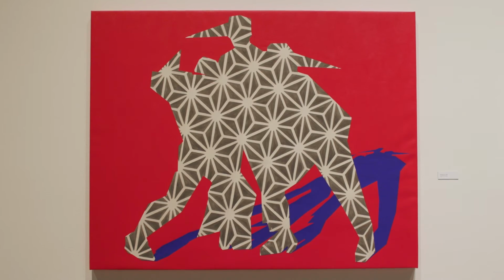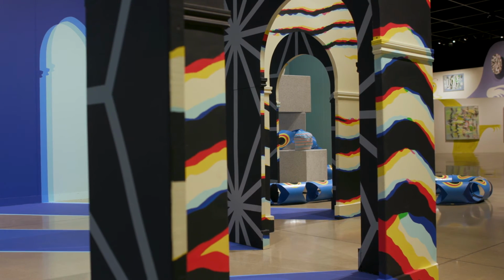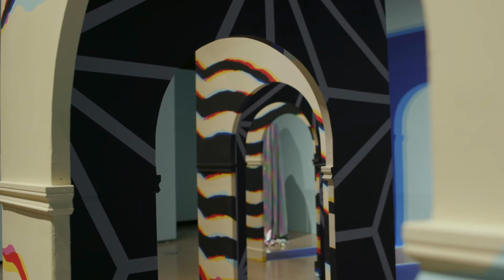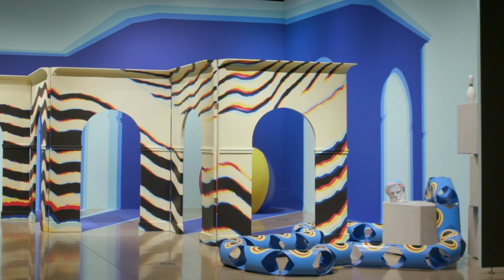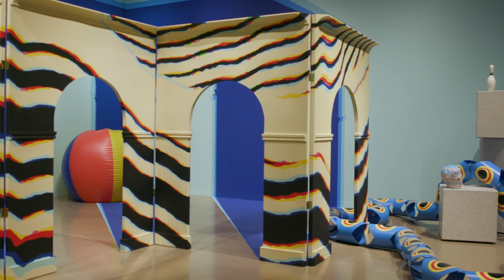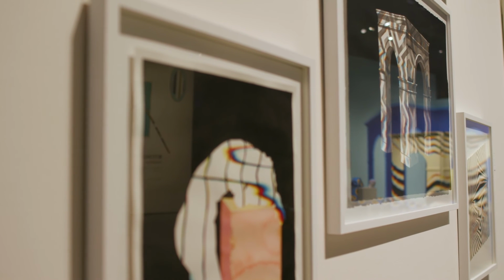The Dreaming Machine Exhibition Tour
Listen to The Reach’s Curator of Art & Visual Culture for this tour of the exhibition “The Dreaming Machine,” by artists David and Jorden Doody.